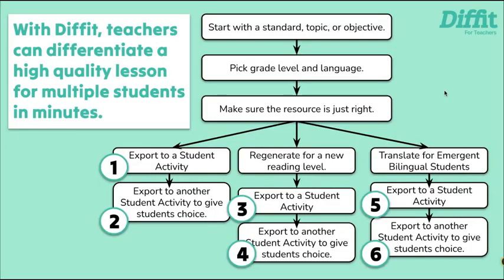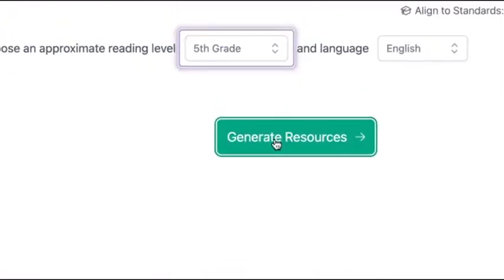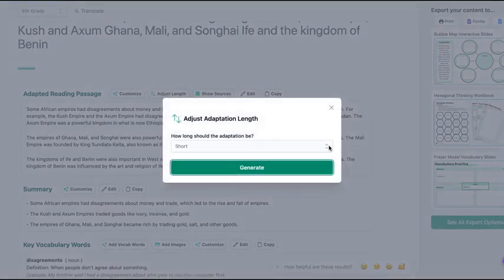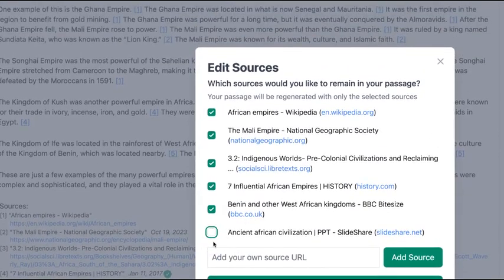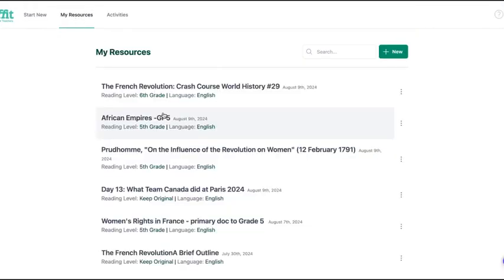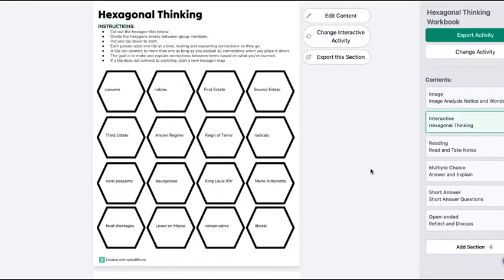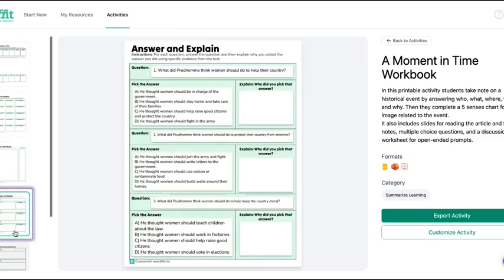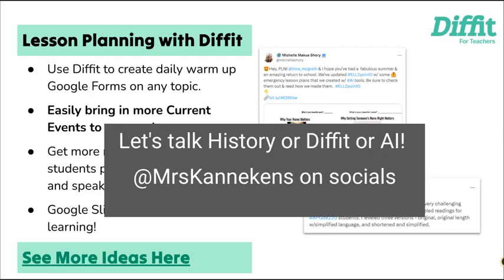Diffit for the History Classroom - Cammie Kannekens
Teachers use Diffit to instantly get just-right resources for any lesson, saving tons of time and helping all students access grade level content. Head to Diffit.Me to try it yourself!

In this video, Cammie Kannekens shares how she uses Diffit in her history classroom.